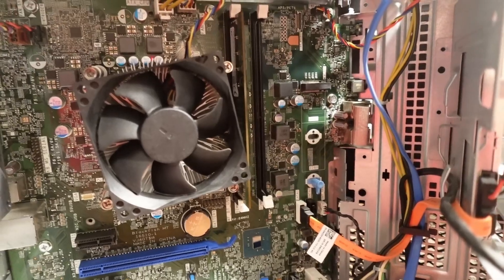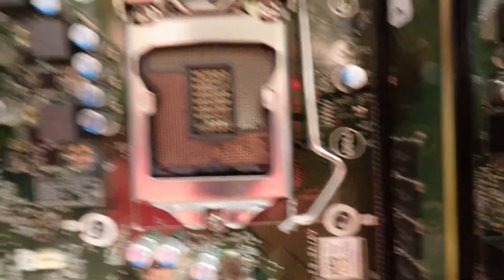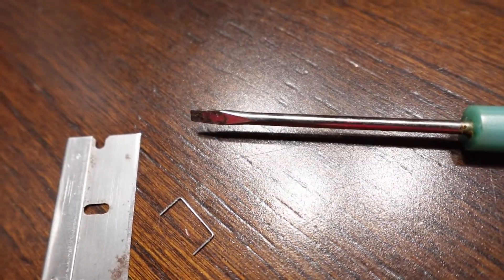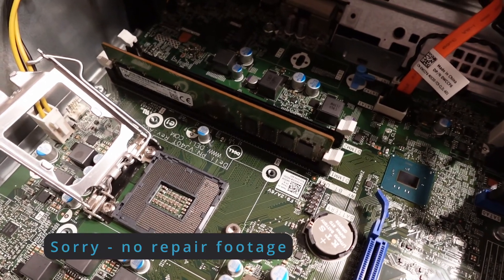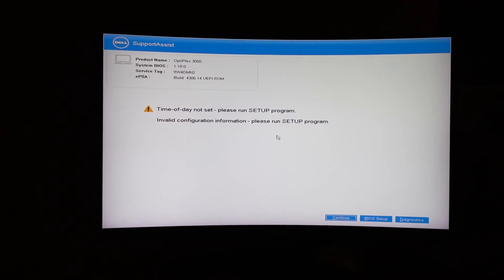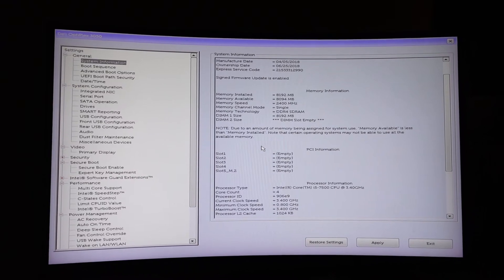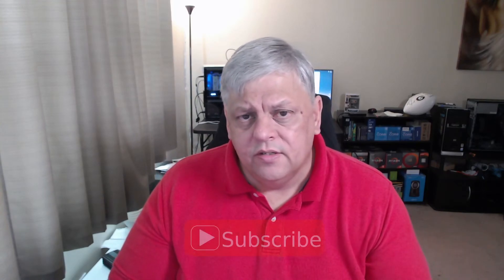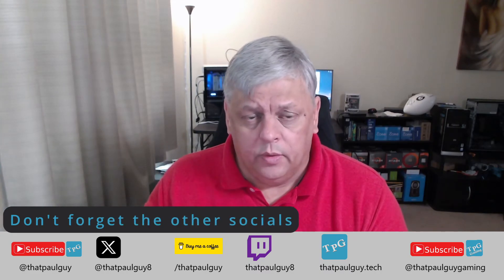I pay the price for being in a hurry. Five minutes saved is not worth the extra three plus hours.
Recently I was doing some CPU transplanting on two Optiplexes I scored for 40 bucks each. I got in a hurry and took a shortcut transferring an i7 from one PC to another. And no I get to pay the price.

Chapters:
00:00 Intro
01:16 How did we get here?
03:35 Can I fix it?
04:19 After Thoughts
05:51 Outro